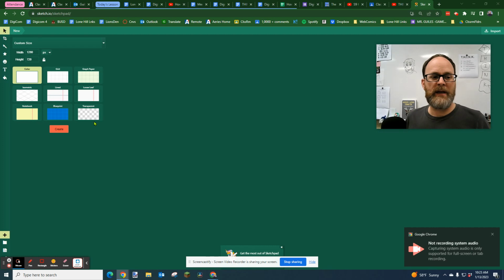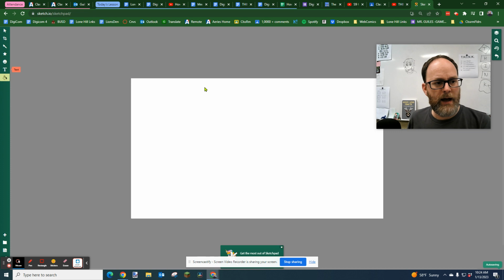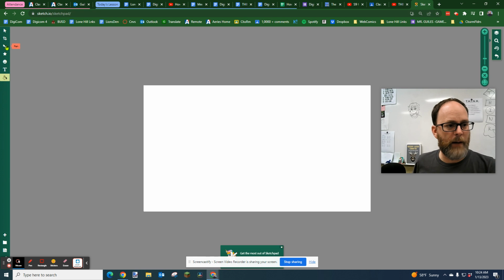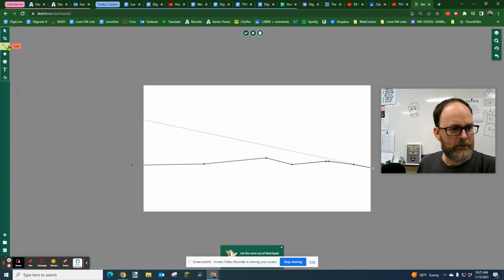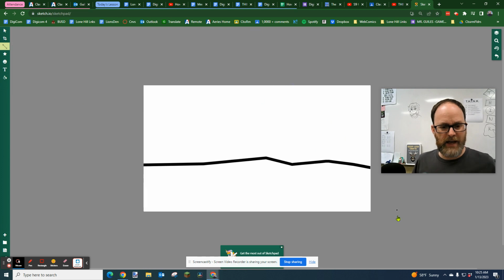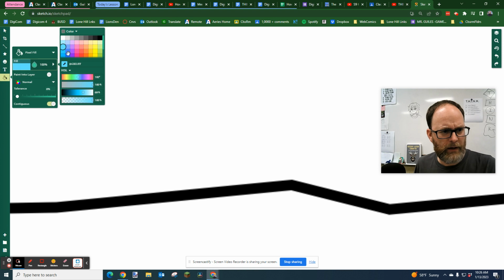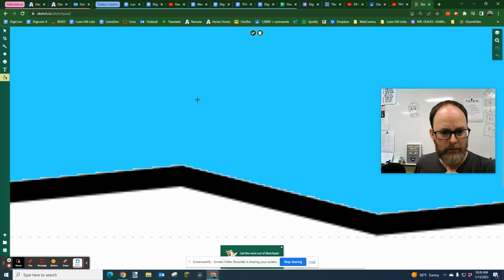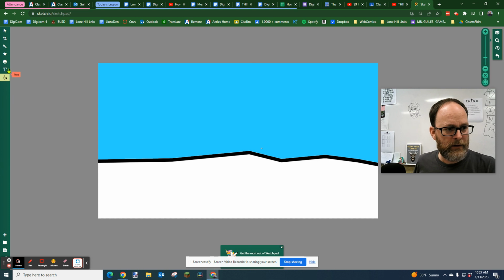Simple Backgrounds Using Sketchpad.io (2023)- Sky and Grass